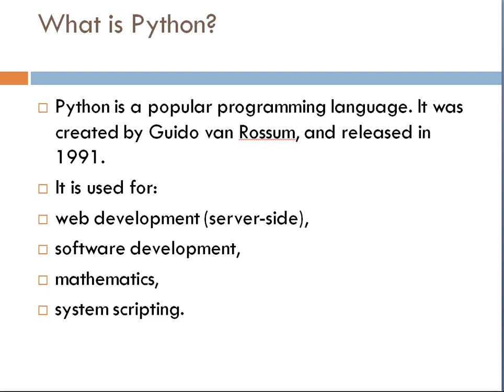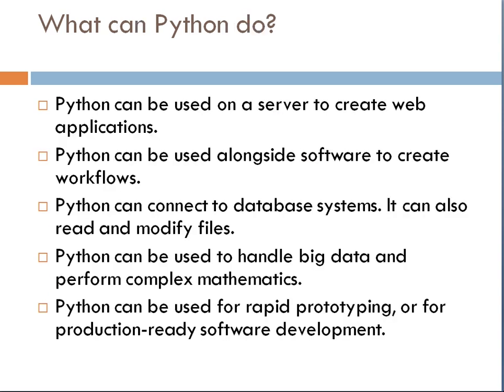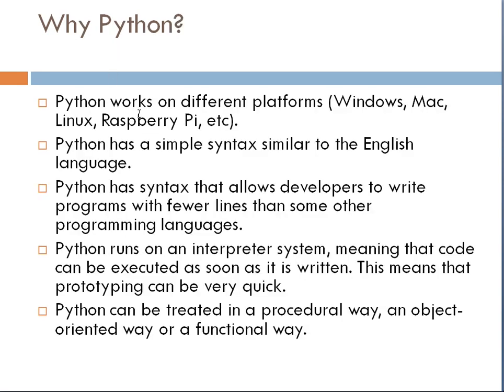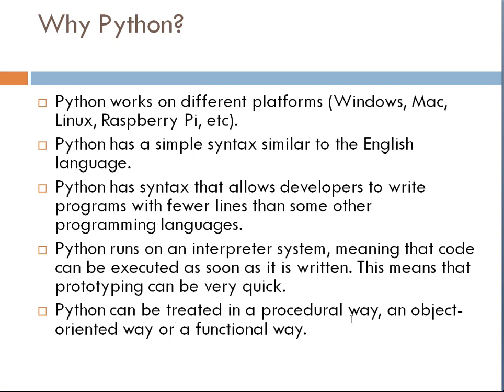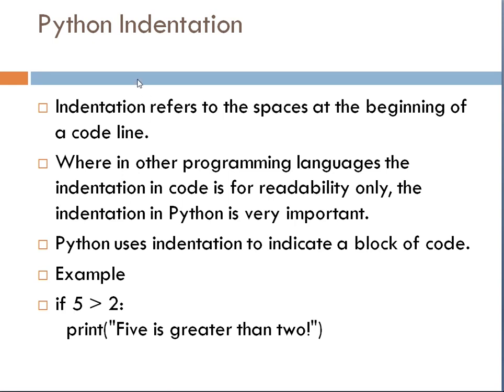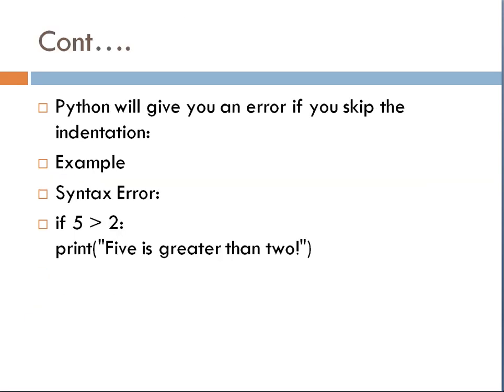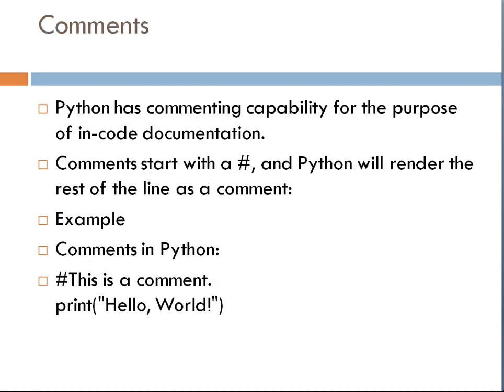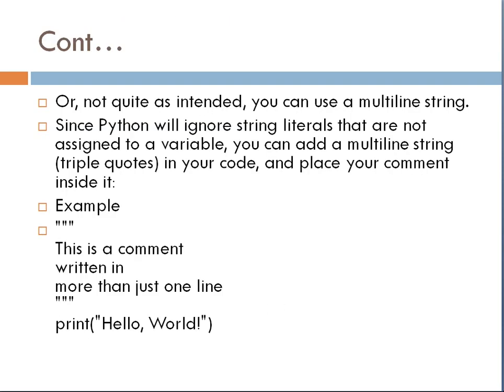Python tutorial 1 | Growth Central VC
In this video, you'll Learn about python tutorial - Part 1 in the easiest way. Thanks to Surbhi saroha for sharing this video.

About Growth Central VC :

We provide an analysis of everything happening in the venture capital and startup ecosystem . We run cohort based courses for students with no/low work experience.

Looking for assessments and certificates to add in your resume?
You are in the right place. Grow with us!